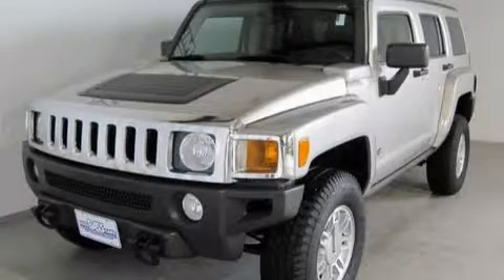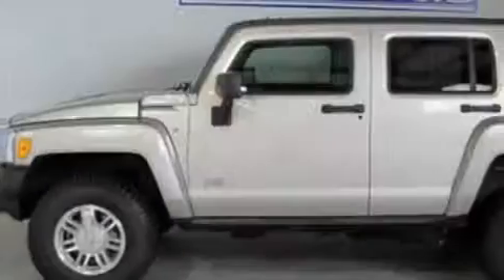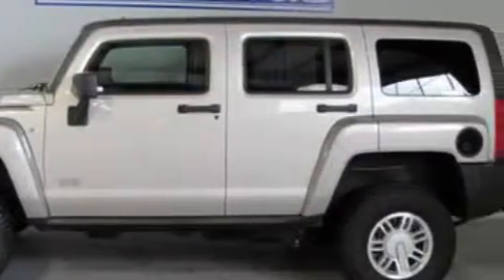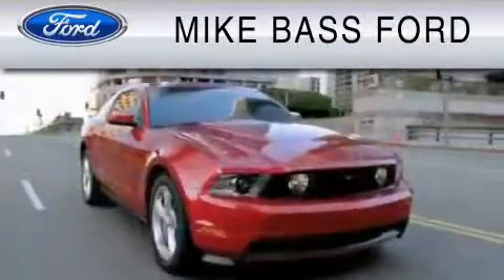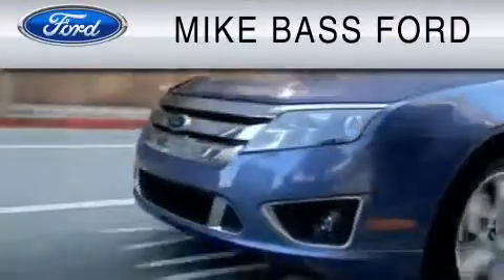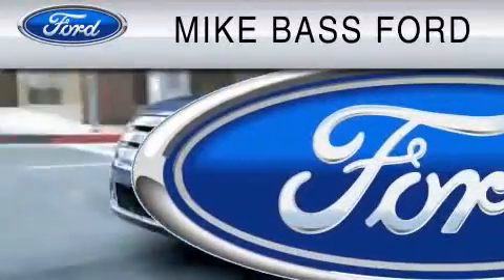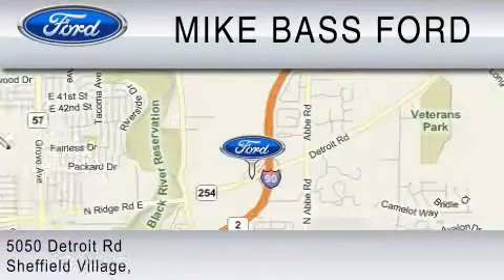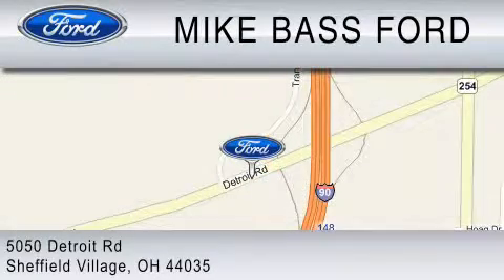2007 HUMMER H3 Sheffield Village OH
Year: 2007
 Make: HUMMER
 Model: H3
 Engine: 3.7L I5
 Trans.: AUTO
 Exterior: SILVER
 Miles: 30,520
 Interior: LIGHT CASHMERE

 Pre-Owned 2007 HUMMER H3 Sheffield Village  OH